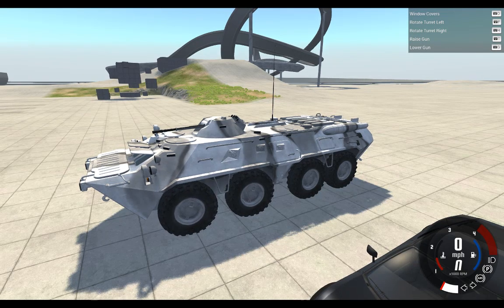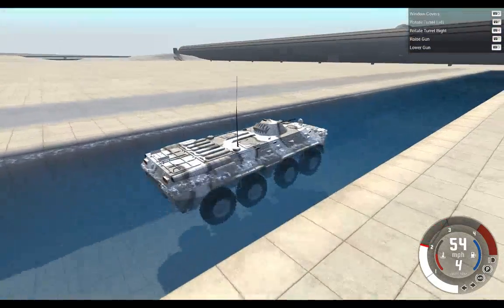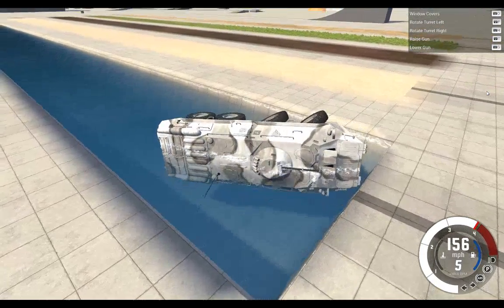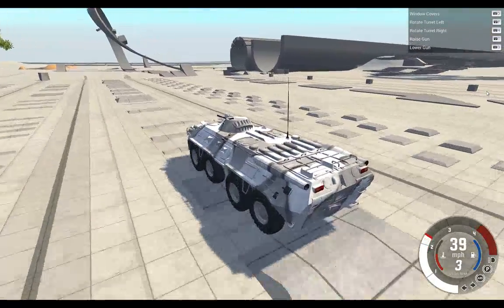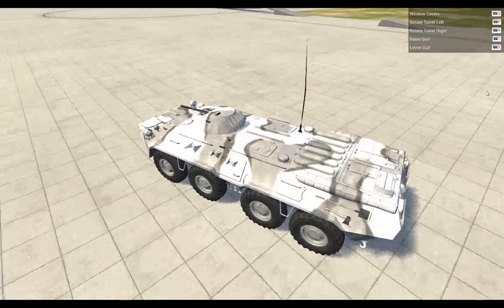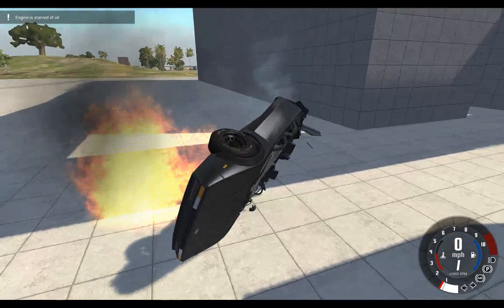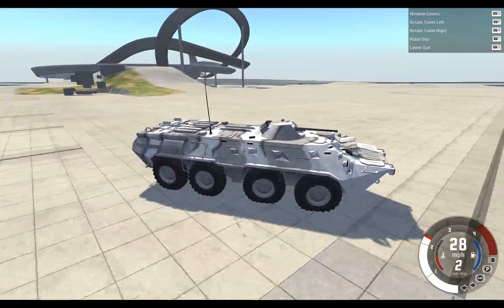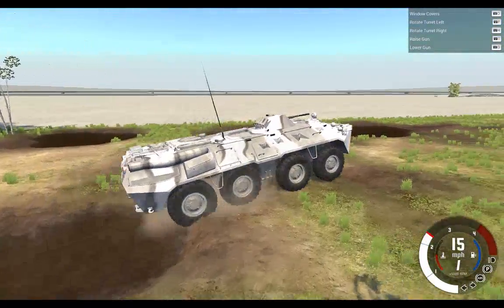BeamNG.drive BTR-80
lets have fun enjoy